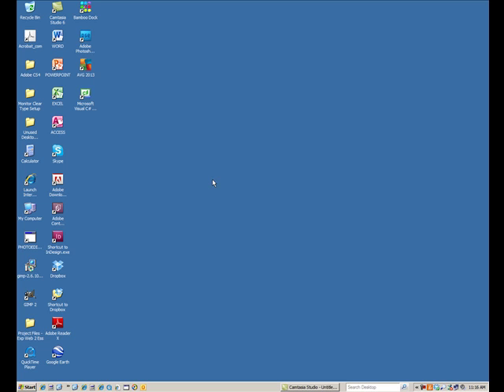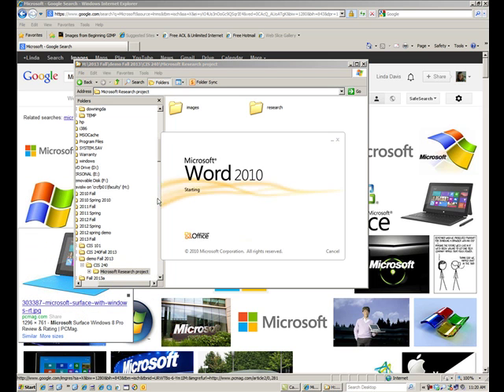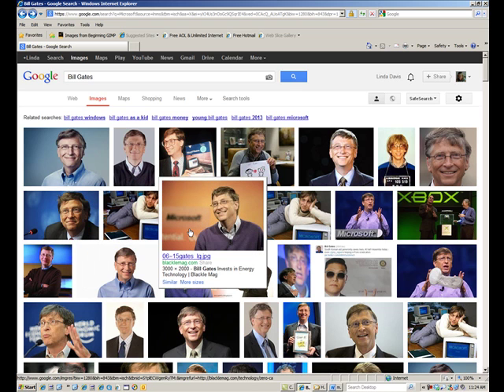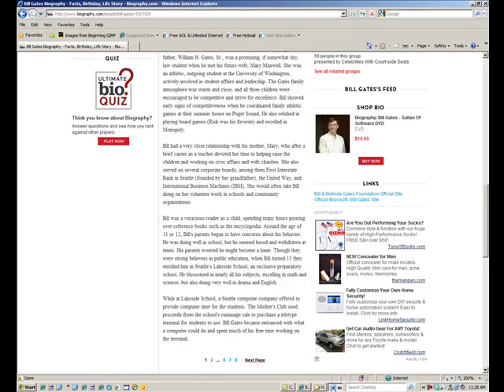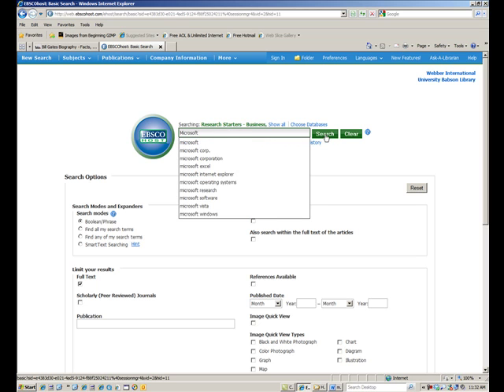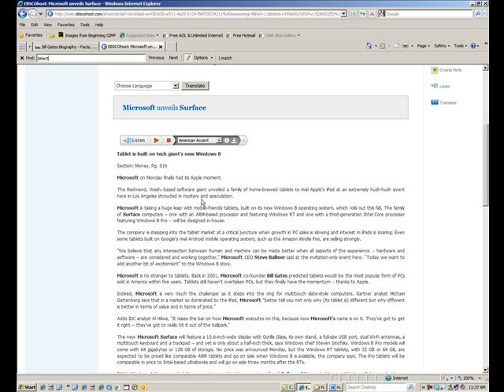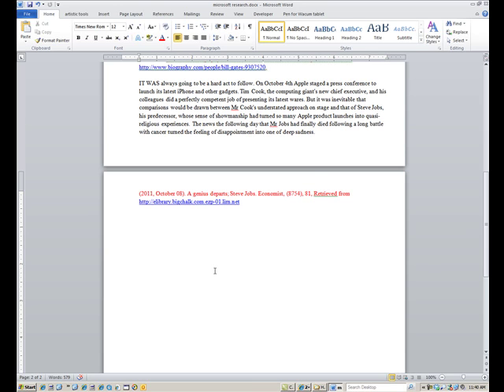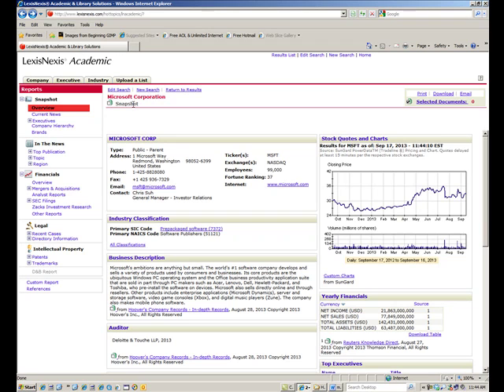CIS 240 How to Research using Search Engines, Databases, and Websites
I use this demo in several of my classes including CIS 101, CIS 240, and CIS 295 on the easy way to research and collect research information for use in papers, projects, and PowerPoint projects.  For a full list of our videos organized by category